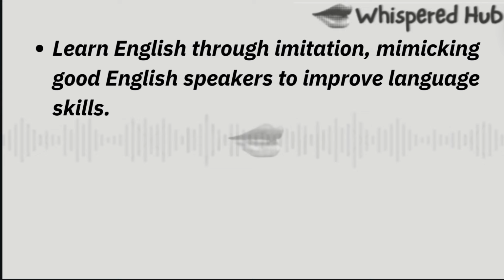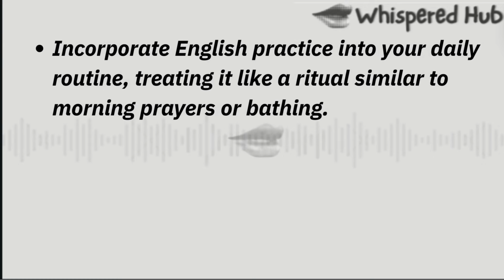Mastering English | English Audio Podcast | Level 1 | Improve Your English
Mastering English | Learn English Through Story | English Audio Podcast | Level 1 | Improve Your English
Stop translating English into your mother tongue when listening. Try to understand English directly.
Focus on listening for language rather than just meaning. Practice listening to English passages repeatedly to internalize language patterns.

Are you ready to master English in a fun and easy way? Whether you're just starting out or you've been learning for a while, there's something here for everyone. In this video, we've got all the secrets to help you become a pro at English learning. From simple grammar hacks to expanding your vocabulary, we've got you covered. Stick around till the end to uncover all the tips and tricks you need to succeed.
You can Adjust the speed from YouTube settings If you are uncomfortable in current speed.

Why Watch This video ?
Learn the ways to learn English.
Enhance Your Listening Skills: Immerse yourself in English dialogue and narration to sharpen your listening abilities.
Expand Your Vocabulary: Encounter new words and expressions in context to enrich your vocabulary.
Improve Pronunciation: Practice speaking along with the story to refine your pronunciation and fluency.
Enjoy Engaging Content: Experience the joy of storytelling while learning English in an entertaining way.